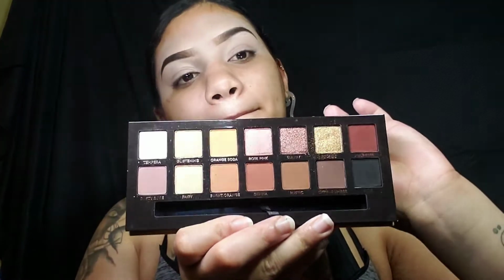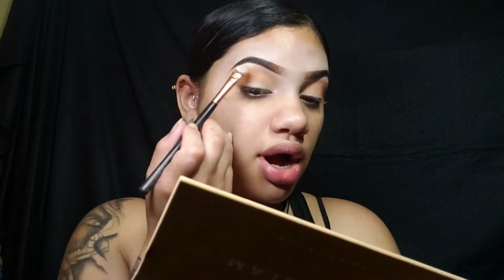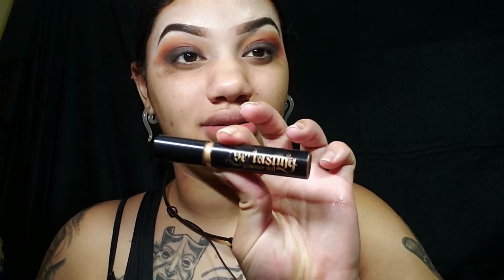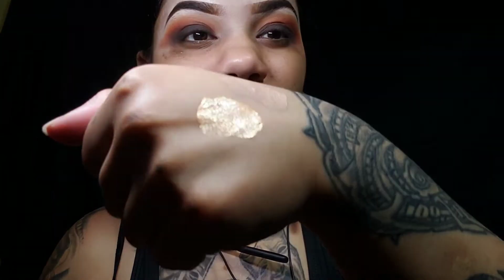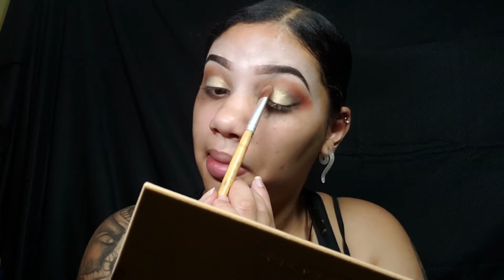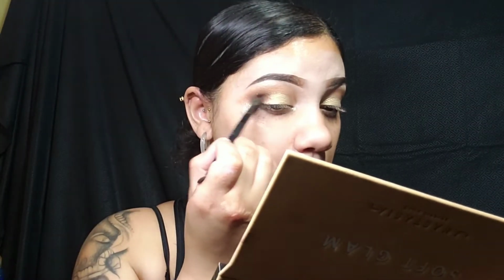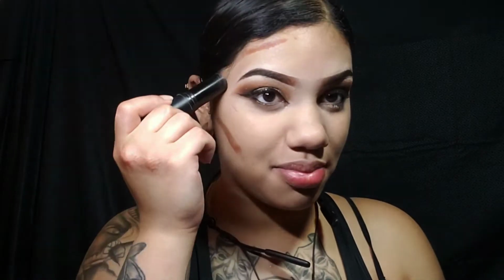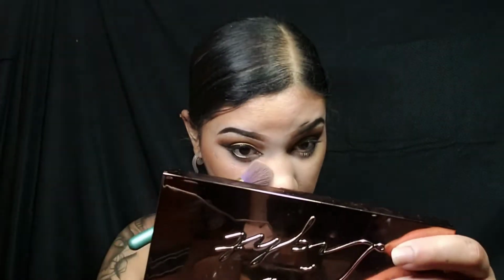Fail/Success Soft Glam Platte Review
Mua_chae reaching out to you on this review !!
I ended up to just flowing with it when I realized I messed up but still worked with this eyeshadow look .
This will happen in makeup so just don't trip over the small things most things are fixable . The small things will mess you up if you spend day and night on it .
The Products used
Soft Glam Palette By Anastasia Beverly Hills
Anastasia Beverly Hill Pomade
Kat Von D Concealer L 7
Kat von D Lock It Powder
Lingerie Nude lipstick
Coconut Oil
True Match Nuetral Foundation
Tarte Contour Palette
Kat Von D Lip Gloss Veil Glitter
If you have a special request you want me to do or even Any questions drop them below or dm them to me at .